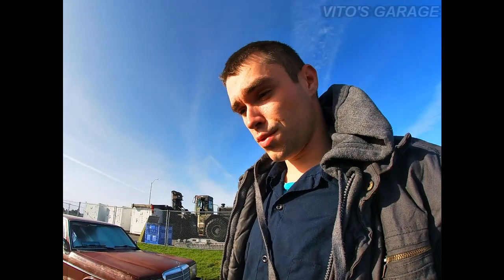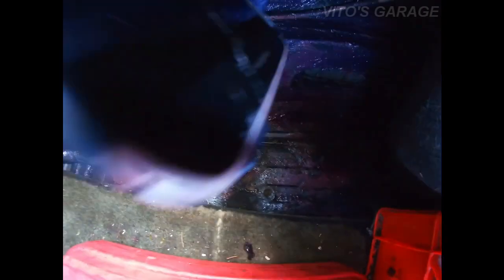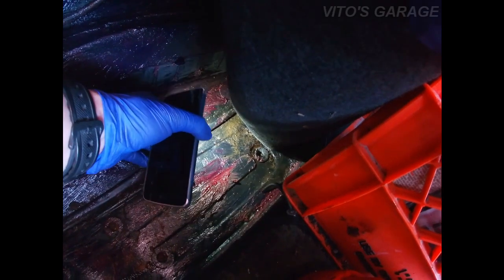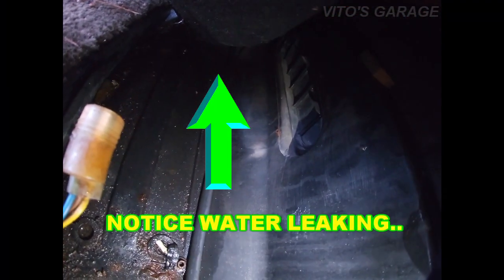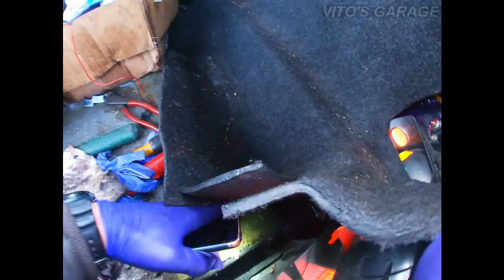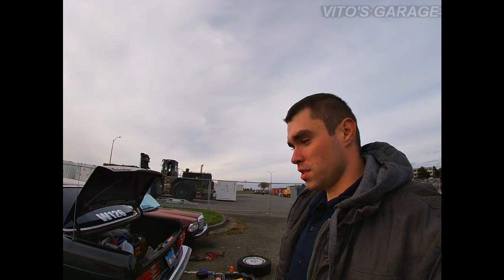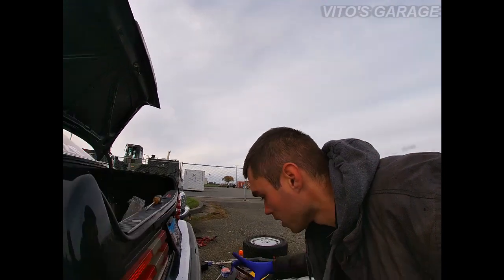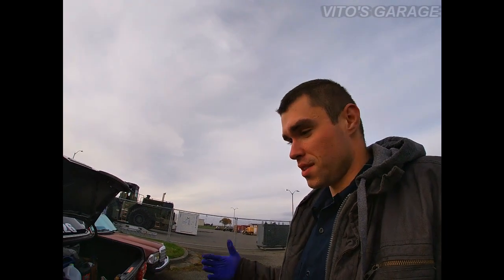Mercedes W126 W123 W116 W124 W140 Inspect and Protect Your Trunk Pockets. Very Critical!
Hey guys🙂

In this video I am inspecting trunk pockets on a Classic Mercedes-Benz. Water usually leaks into those pockets and cause rust. Inspect your trunks and floor boards inside the car for water leaks and replace seals that are bad. Also, coat all those areas with wheel bearing grease. It will never rust!

I love socializing and meeting new people:
1) VITO'S GARAGE Facebook Group: